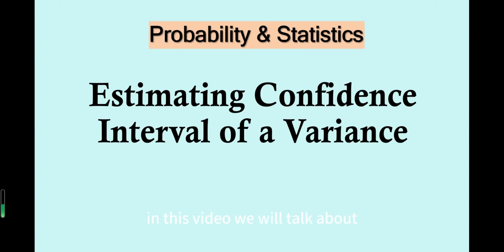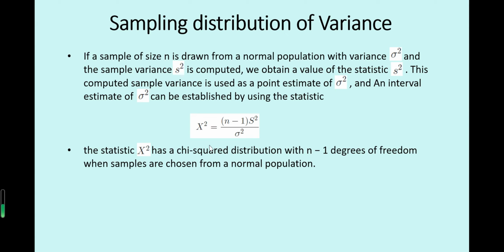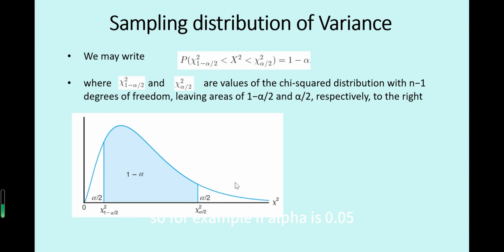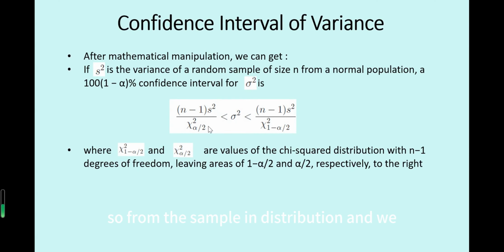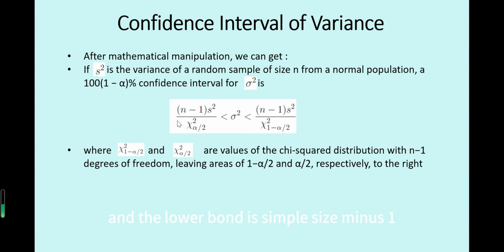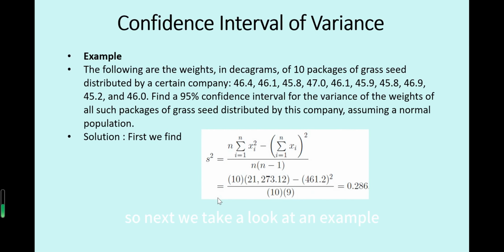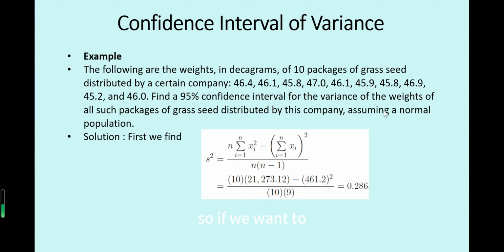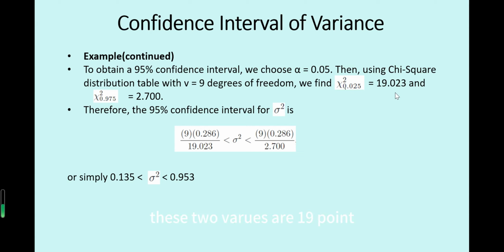Statistics and probability - Estimating Confidence Interval of a variance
If a sample of size n is drawn from a normal population with variance  sigma square  and the sample variance   s square   is computed, we obtain a value of the statistic  chi-square . This computed sample variance is used as a point estimate of  sigma square  , and An interval estimate of sigma square      can be established by using the statistic.

the statistic  has a chi-squared distribution with n − 1 degrees of freedom when samples are chosen from a normal population.

After mathematical manipulation, we can get confidence interval for  the population variance , assuming the sample come from a normal population.